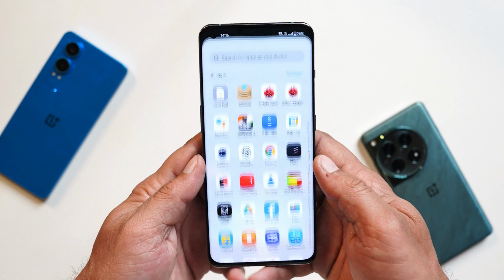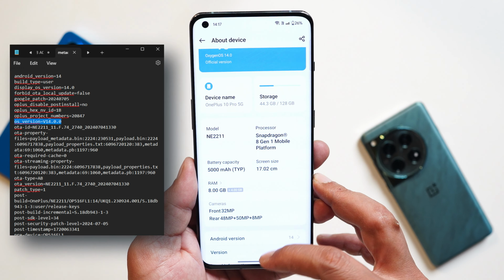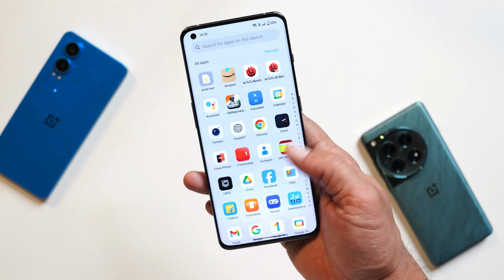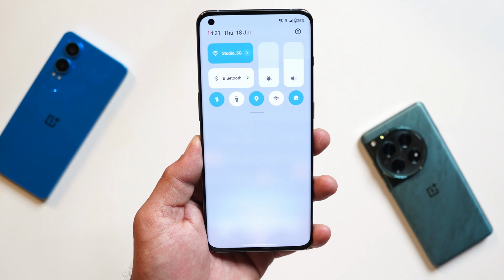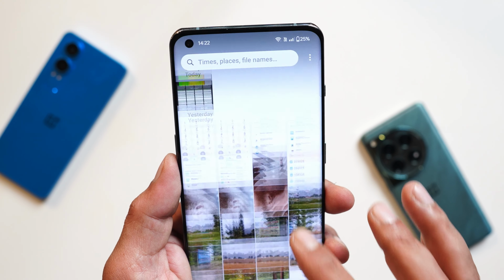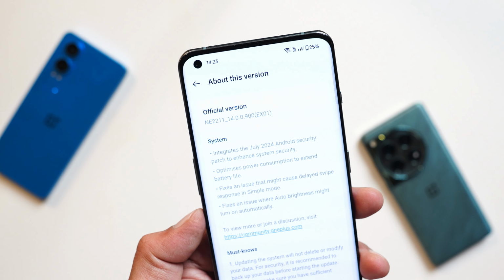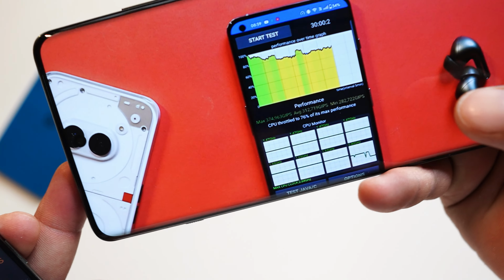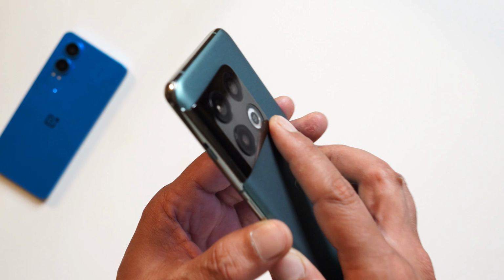Worst Update of OxygenOS 14⚠️! Do Not Update Your OnePlus Smartphone to This Version🚫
This Update ofOxygenOS 14.1 have completely screwed the experience of Oneplus 10 Pro, It has some serious issues so do not update your Oneplus Smartphone to this Version.

We were not able to upload the files as its 6GB, So better to use OxygenOS updater app or I would say Avoid updating this version.

CMF Phone (1)📱Camera Depth Sensor Can See Through Objects? Just Like OnePlus 8 Pro Monochrome Filter

🌟 Android 15 DP Beta 2 for Nothing Phone 2A & Phone (2)📱: Discover App Archive Feature & More!